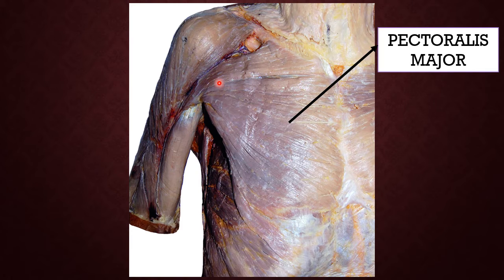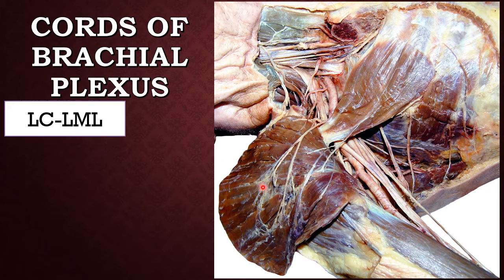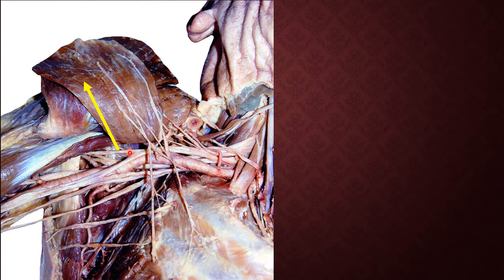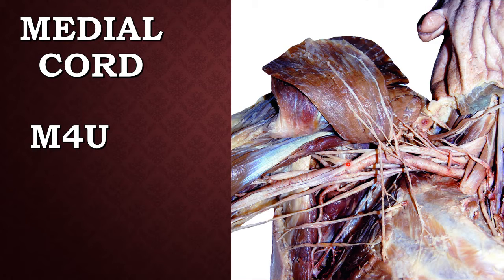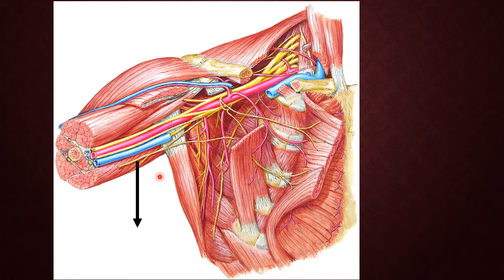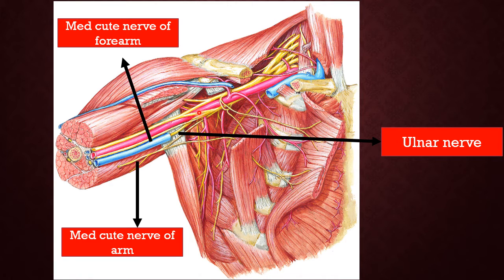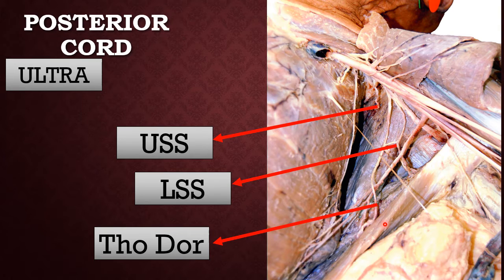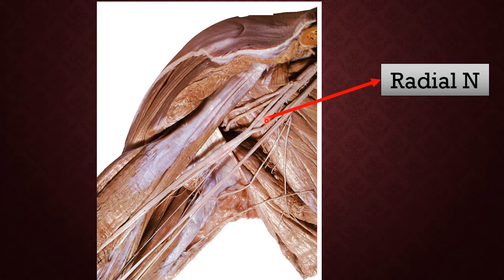brachial plexus - spotters from Upper limb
Cords and branches of brachial plexus